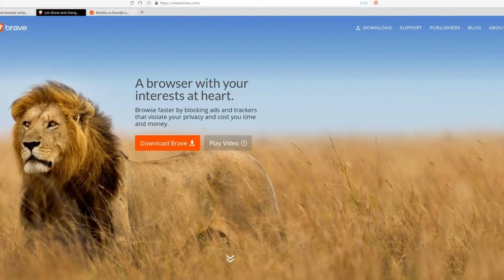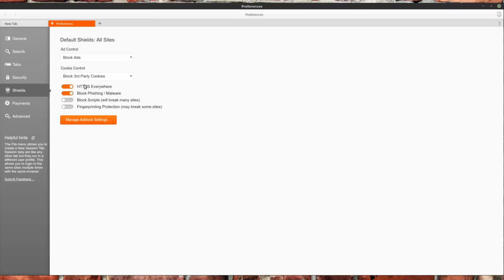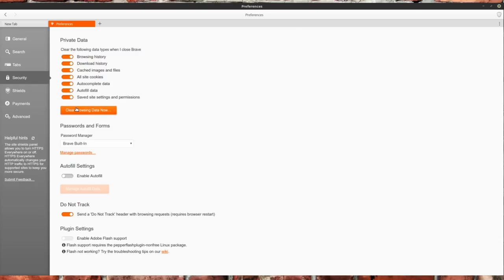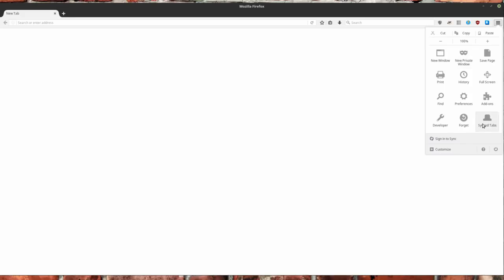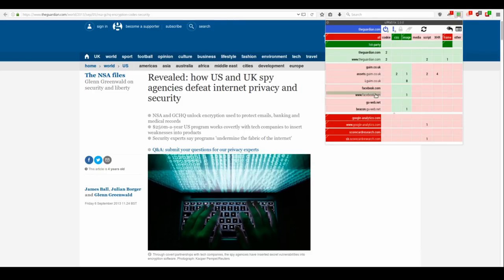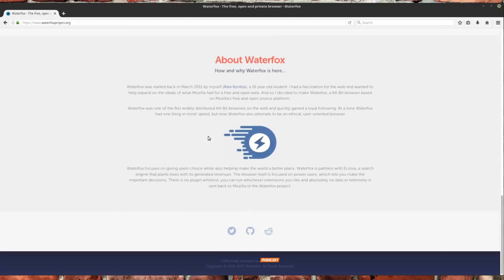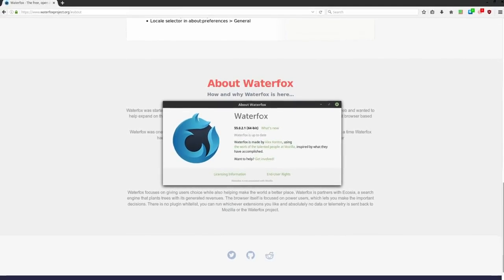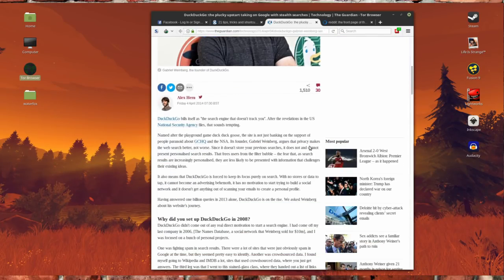Top 5 Google Chrome alternatives Best privacy focused web browsers review | Degoogleify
If you are looking for top Google Chrome alternatives, here is a list of best privacy focused browsers out there. I review Brave browser, Firefox, Palemoon, Waterfox, and Tor.

Degoogleify yourself with the help of my another video tutorial that will help you protect your privacy.

So you are looking for Google Chrome alternatives because you want to protect your privacy. There is countless of web browsers out there and you want to pick one that makes it worth ditching Chrome.
You don’t need to sacrifice functionality. Quite the contrary. By switching to these privacy browsers, your device will no longer devote its resources to send your browsing history and other private information to Google’s servers.
You want a privacy-focused browser that either blocks all trackers by default, or lets you easily do that with simple configuration. It needs to be fast, and should let you opt out of sending any personal information to anyone.

Brave browser review
The first privacy-focused browser we’re gonna look at is Brave Browser.
Right out of box, Brave will block all advertisements, trackers, and malware. Brave integrated HTTPS Everywhere, which forces websites to use encryption if they support it, so that your connection is more secure. Third party cookies are also blocked, and if you are more vigilant about your privacy, you can even block scripts and enable fingerprinting protection. While this could break some sites, Brave allows you to easily manage that and only enable scripts on sites you trust.

Firefox review
Another privacy browser is made by the champion of fighting for digital rights and privacy on the Internet, the Mozilla Foundation. Their Firefox browser is a flagship free and open source software, that came more than a decade ago to save us all from the Internet Explorer.

Waterfox review
Waterfox browser is essentially Firefox clone, but it has some features of its own. Mostly it distances itself from the Mozilla Foundation and removes all data collection and telemetry.
So it’s basically same as Firefox but with even better default privacy. You’d still need to go through same privacy configuration and install same add-ons as on Firefox. Luckily majority of them are supported.

Palemoon review
There is another fork, called Palemoon, which forked from an older version of Firefox.
Palemoon is what Firefox used to be a couple of years ago. It provides you with more customization, and there is also no data collection and no profit behind the organization.
It looks a bit old, which might put off some of the younger users. I didn’t really like its default theme so I changed it. It resembles Firefox in every aspect, but the layout maintains its traditional look.

Tor review
Firefox is also used by Tor Browser bundle, which I list as another privacy browser you can use. You can download tor from torproject.org and access websites with a hidden IP address. Your traffic will be anonymized, and although websites and your ISP will know that you are connecting through Tor, they won’t be able to identify you.
To use Tor correctly, don’t login to your online identities while browsing the web on the same session. Tor doesn’t magically protect you from data you submit to websites. So even if you use Facebook onion link, Facebook will still collect your posts, likes, comments, and chat messages. They will also be able to see your browsing history from Tor if you visit other websites while logged in to your Facebook account.

This video is part of a Degoogleify series launched by my 'Why you need to stop using Google' video.

Channel :
      No Ones Man